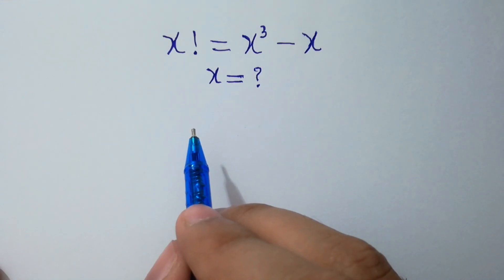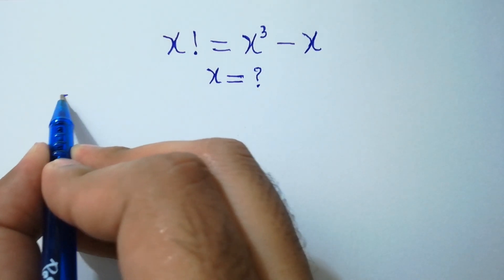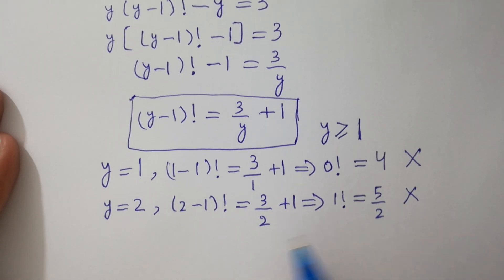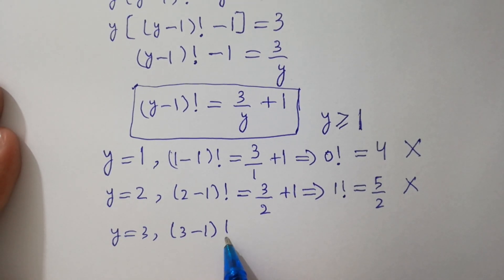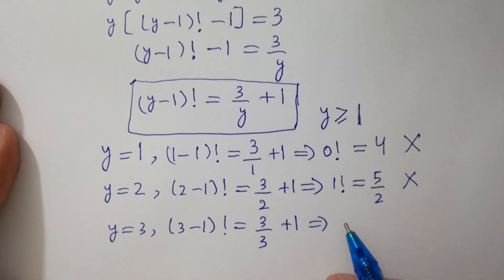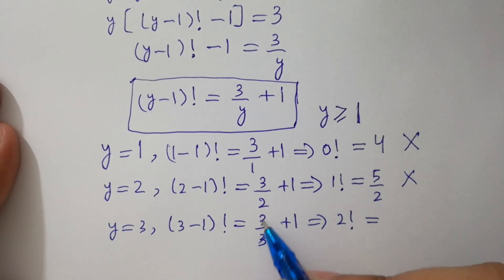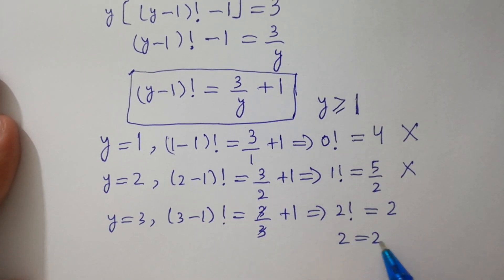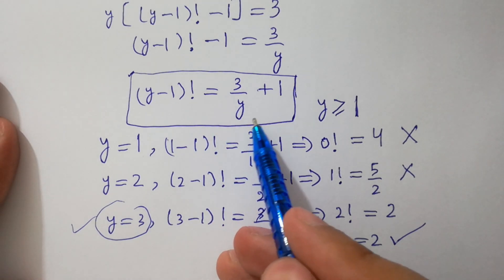Advanced Math from Cambridge University Entrance Exam!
Harvard University
Oxford University
Cambridge University
Ivy League Schools

math problem
algebra 2

Olympiad Algebra
olympiad preparation
international olympiad maths
olympiad mathematics
international olympiads
international maths olympiad
olympiad
mathematics
math olympiad
olympiad mathematics
math olympiad
maths olympiad
olympiad math
maths trick
olympiad
maths olympiad
olympiad mathematics
math olympiad